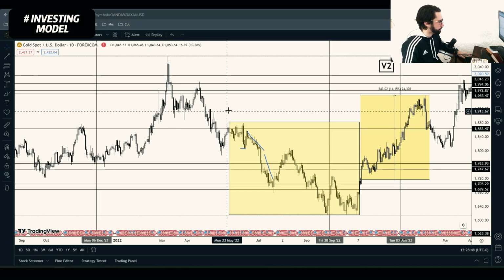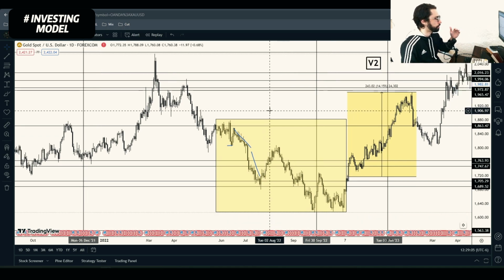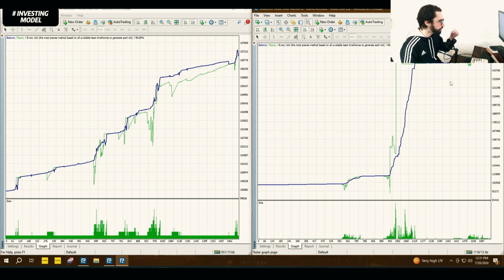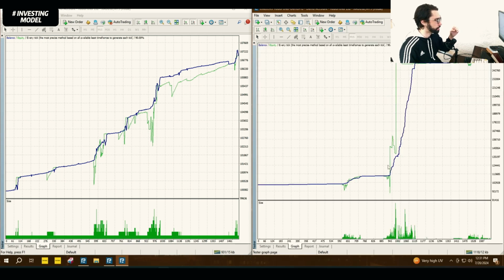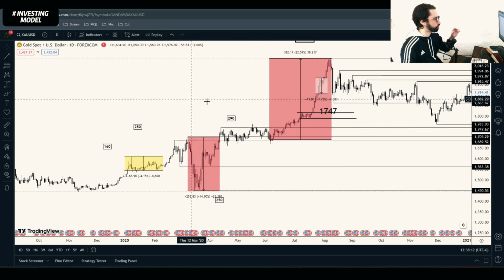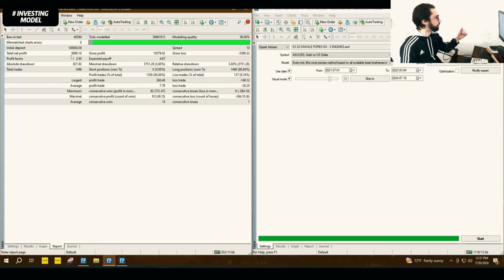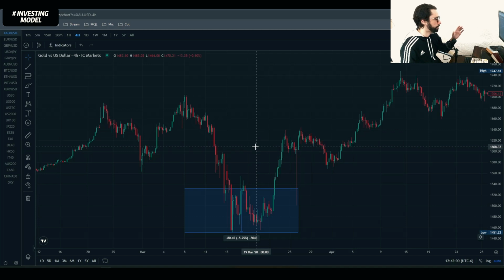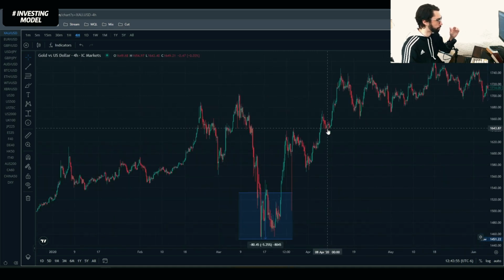FOREX EA - ALGO TRADING MODEL HOW TO MANAGE COUNTER TRENDING STRATEGIES USING WORST CASE SCENARIOS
Roboforex - USE PARTNER CODE " MUFN "

🚨MONEY MANAGEMENT SERVICES:

✅Money Management 💼 FREE 🔥WITH 50/50 SPLIT

👑PREMIUM management ask admin!

🚨INVESTING & TRADING SYSTEM:

🌟 Exciting News! Upgrade to V3 and Free Access to V2!

Hi Gs, hope you are having a great day!

🌟I want to share that my algorithm has just launched its latest V3 version. It's truly a game-changer! At the same time, I've made my reliable V2 version FREE for all users. It simply requires a bit of training to achieve the same exceptional results you've seen me post.

🚀 What's New?
V3 takes performance to another level with Main logics, side logics, soft - hard stops and new method using 3 engines same time.

Whether you choose V2 or V3, both are designed to deliver outstanding results just like mine.

📈 Why pay premium?

🚀 What's Included:

💲 One-time payment
🔄 Unlimited MT4 accounts
🆓 FREE copy trader setup for unlimited MT5 accounts + risk management inputs
📰FREE news filter setup
🔄 Future updates
🛠 Tailored setfiles and strategies based on your needs
🤝 Full 1o1 support with no limit of sessions
🤖 Trade 100% auto, hybrid, or use it as an indicator
🎯 Constant optimization from a profitable trader
📈 Future Discord server

💳 Payment Options

💵 Price: Contact admin for special plan!

Best regards,
DAAVILE